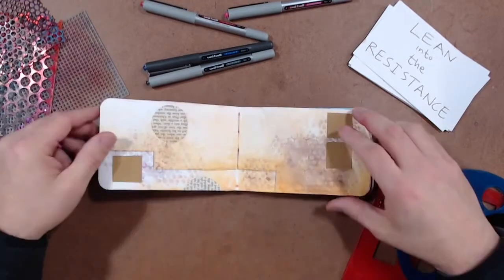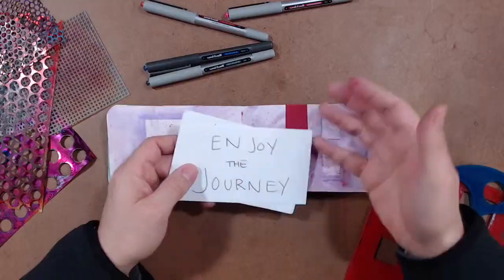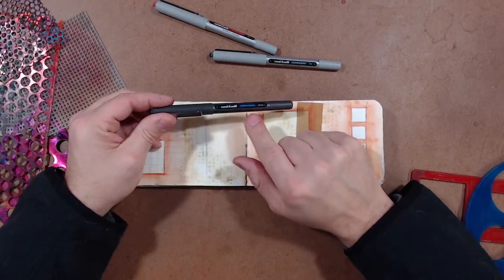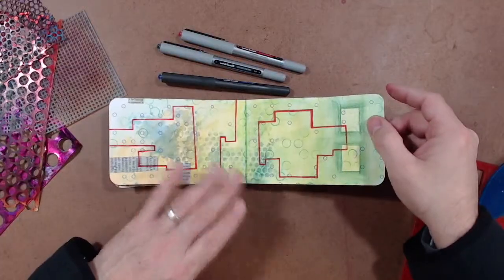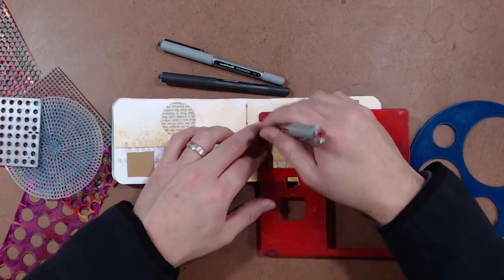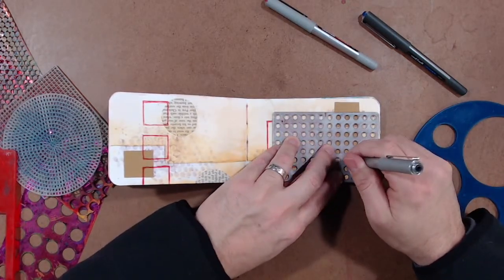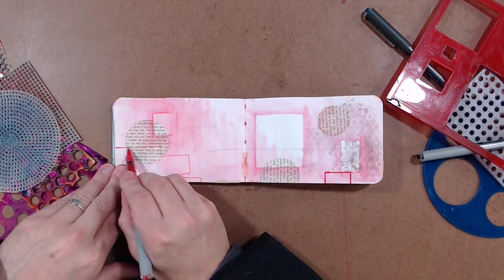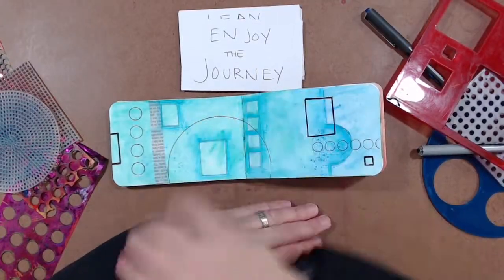Creative Prayer Book: Ink - Lines, Shapes, and Textures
This is the fourth lesson of a free online workshop hosted on my blog. This lesson is all about adding ink to create connection between pages, to add more structure, and to lay down more texture. To see the write-up that accompanies this lesson,